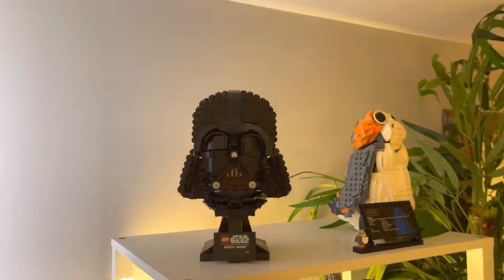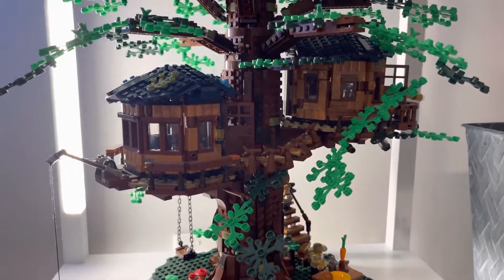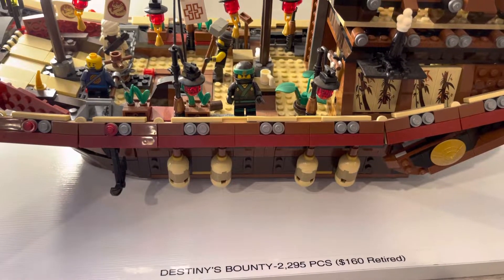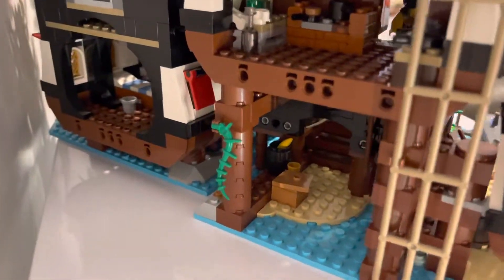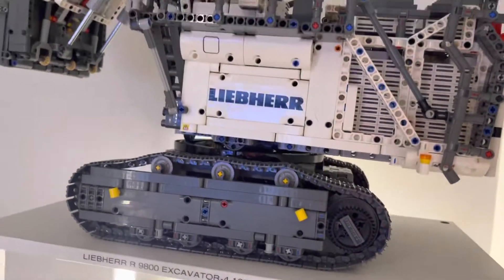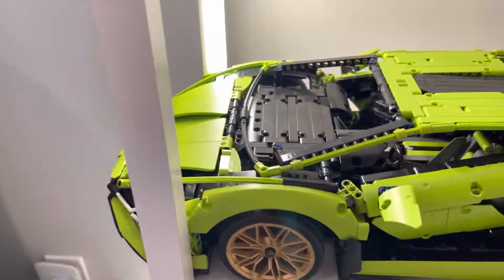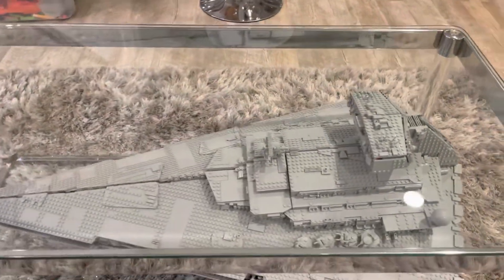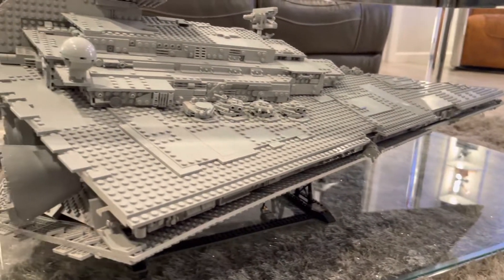March 13, 2023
Lego creation collection